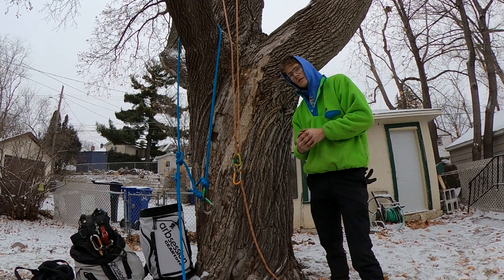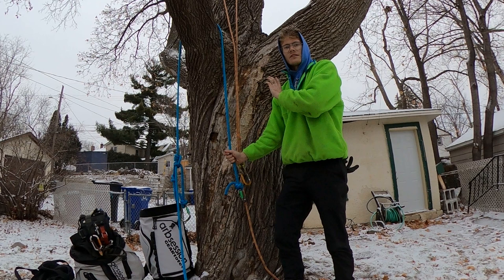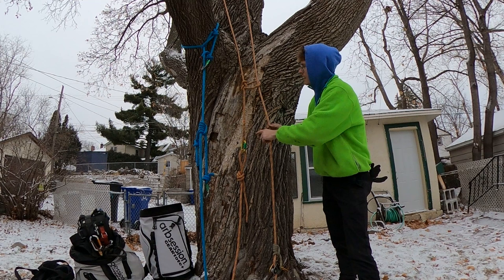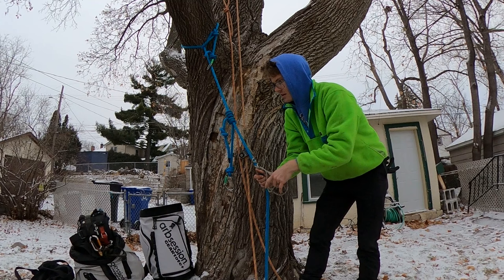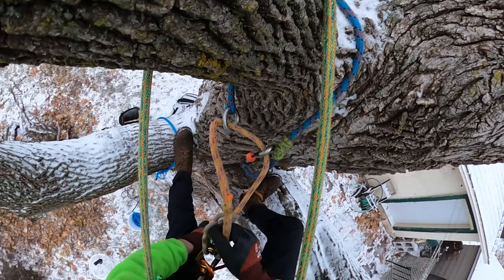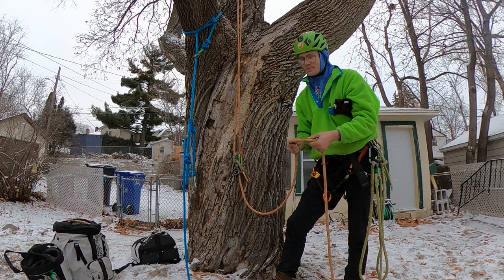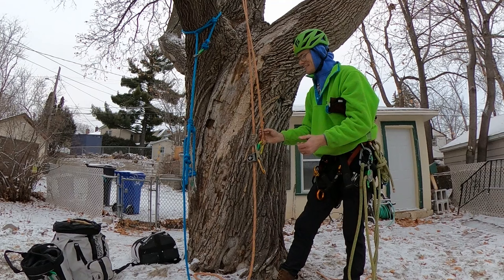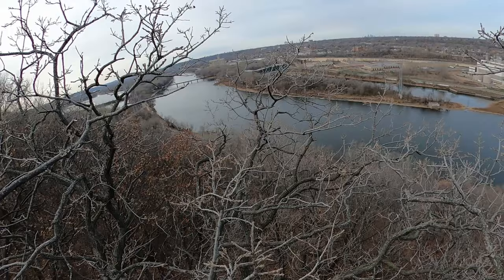Climb Double Rope Faster!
Another long winded video on a pretty simple idea! When I'm double rope climbing, I always install my cambium saver by hand. I've almost never set cambium savers with a throwball from the ground, I find it tedious and frustrating. Ideally I'd always climb with a cambium saver. It's better for your rope and the tree. To avoid natural crotch climbing in the tree and setting a cambium saver from the ground I usually create a canopy anchor so that I can ascend single rope and transition to double rope. The goal of this video was to highlight the fact that advancing beginner climbers with only double rope equipment can utilize single rope techniques without all of the fancy SRT equipment.

Arbsession Bags!

the best rope bag ever made!